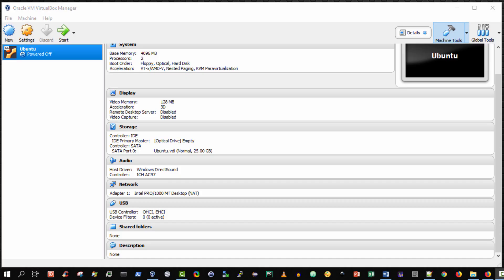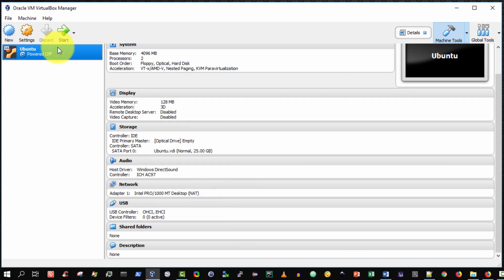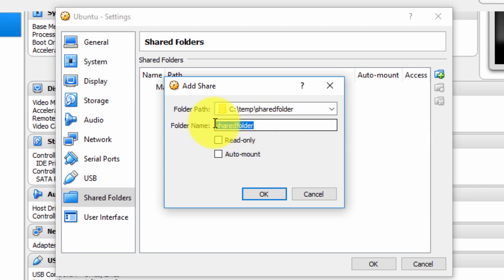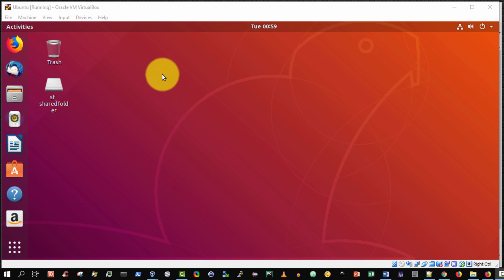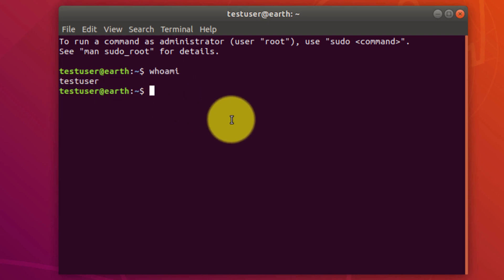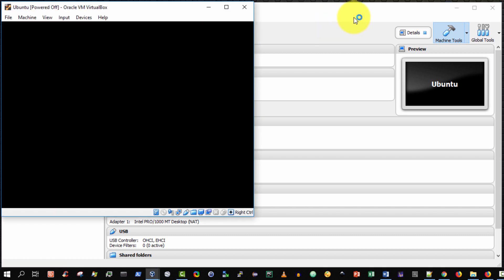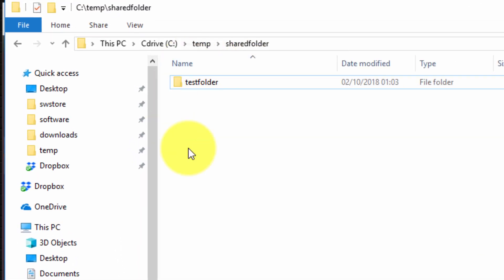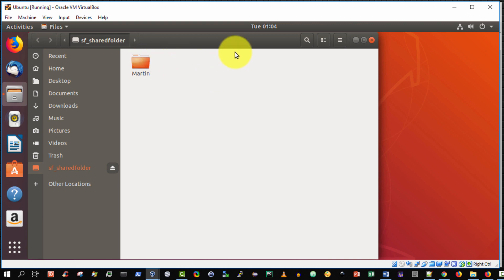VirtualBox Tutorial 10 - Create Shared Folder between Windows Host and Ubuntu Guest OS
How to create and configure a shared folder between a Windows 10 Host and a Ubuntu Linux 18.04 Guest OS.  DON'T FORGET TO INSTALL THE GUEST ADDITIONS SOFTWARE FIRST.

I hope you find this video beneficial. Please leave any comments or feedback in the comments section and I will respond as soon as I can.  Thank you.

WATCH SOME MORE VIRTUALBOX VIDEOS